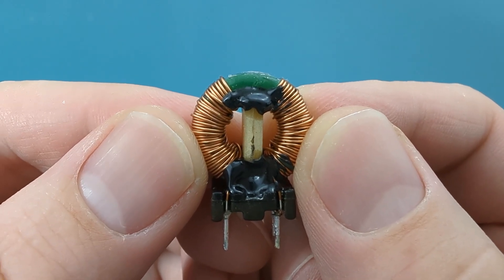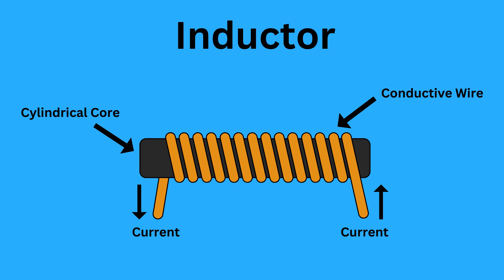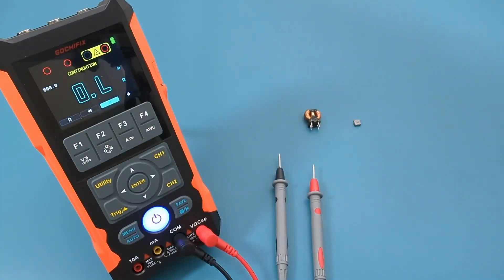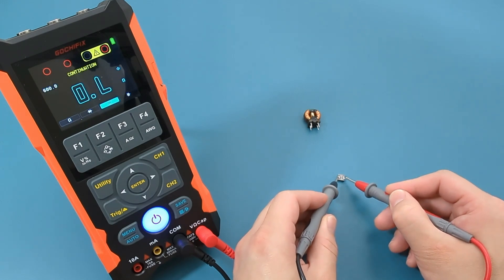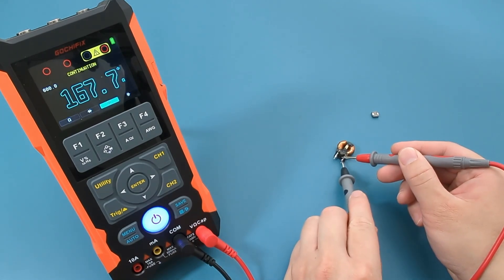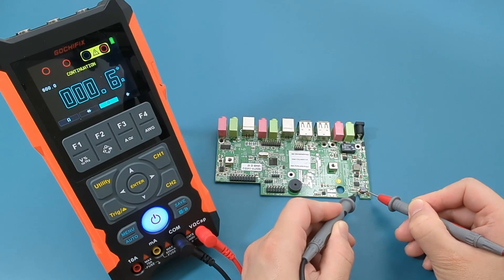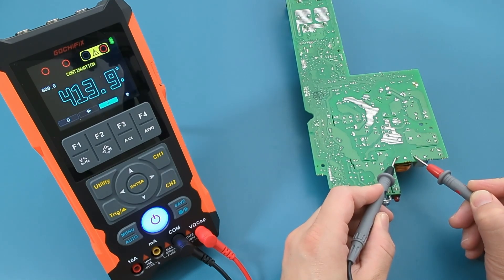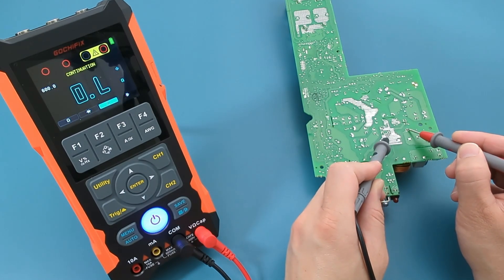How to Test an Inductor with a Multimeter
🔧 In this video, we're diving deep into the world of inductors and showing you how to test them with a multimeter. Whether you're troubleshooting a motherboard or just curious about electronics, this guide is for you! 🚀

🎬 Video Chapters
00:00 - Introduction
00:23 - What are Inductors?
01:13 - Testing Inductor #1
02:01 - Testing Inductor #2
02:40 - Testing Inductor #3
03:08 - Testing Inductor #4